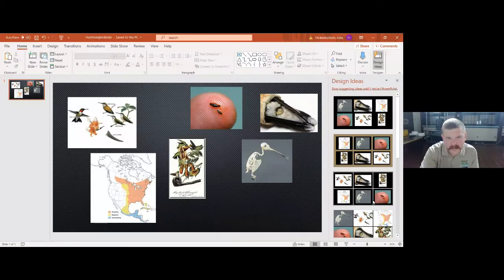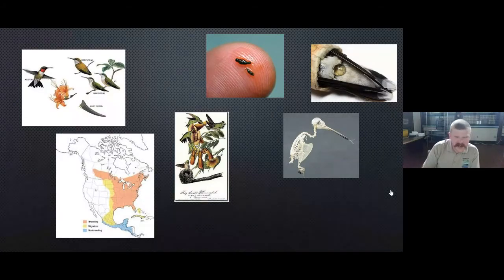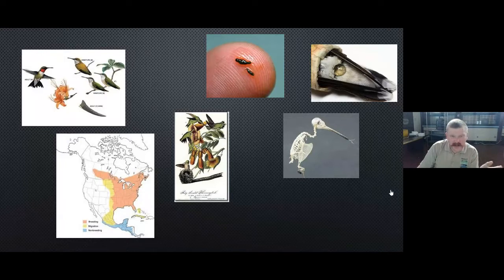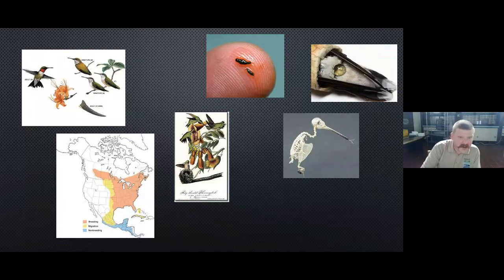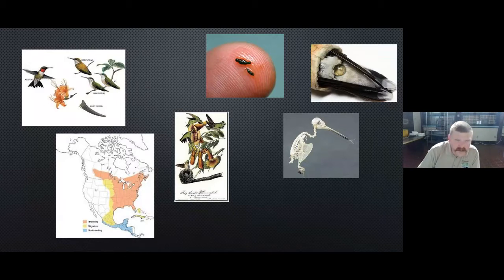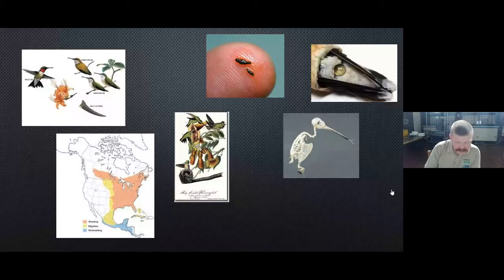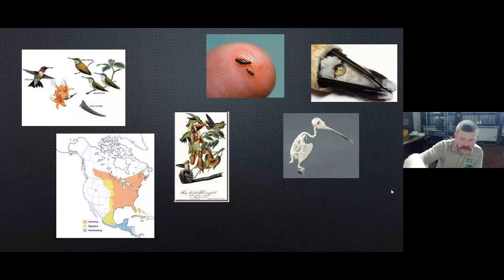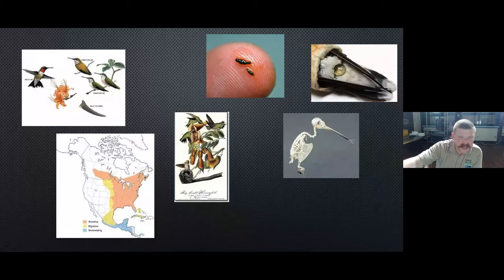Ohio Birds Eye Part 3: Hummingbirds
In this webinar we look at hummingbirds and the things that make them so unique.